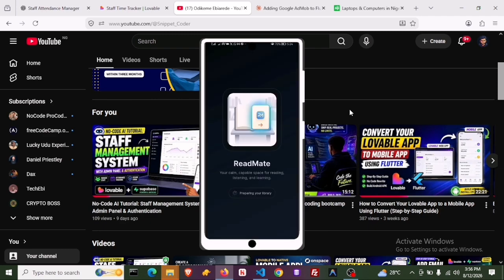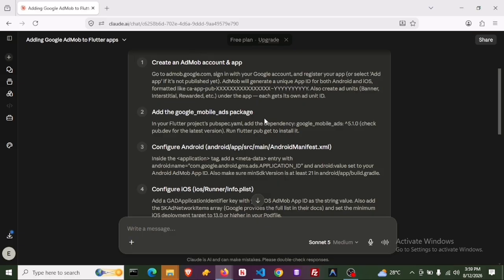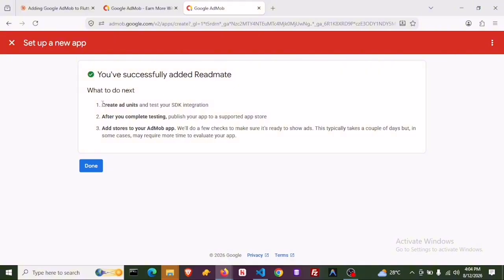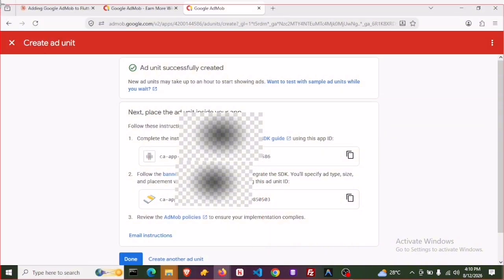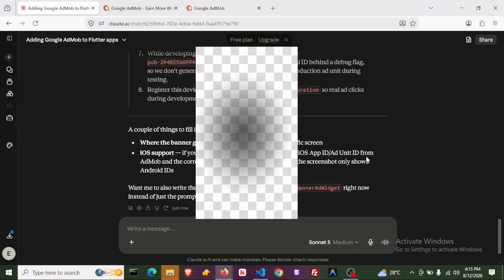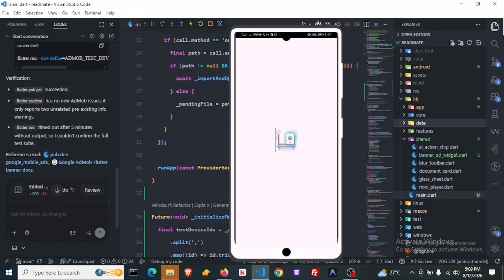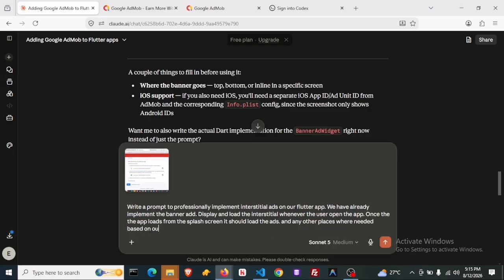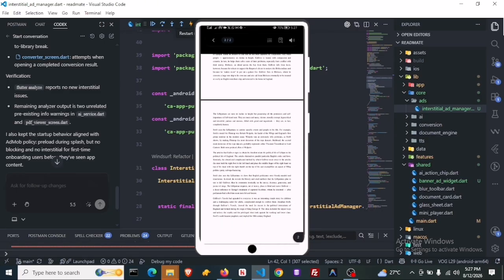How to Add AdMob to Flutter Apps Using Vibe Coding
Learn how to monetize your Flutter app with AdMob using the power of vibe coding. Discover AI-assisted prompts to seamlessly integrate banner, interstitial, and rewarded ads.